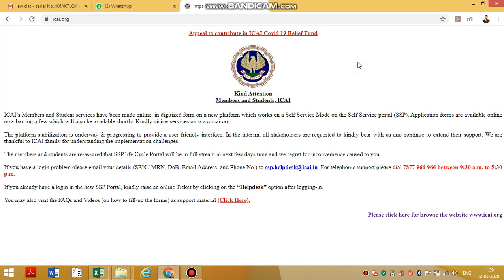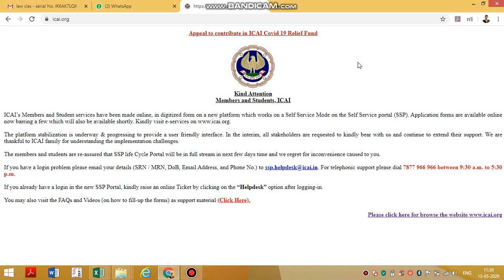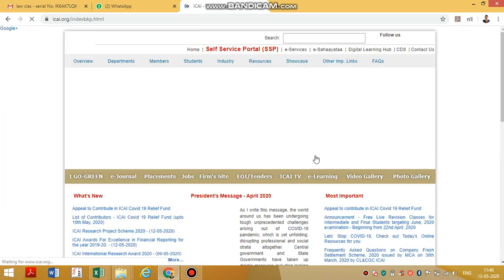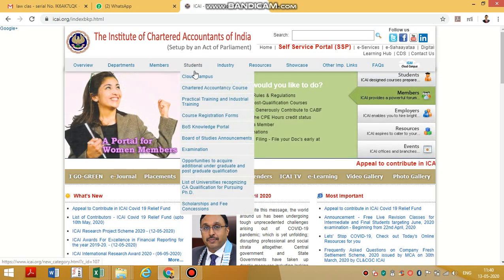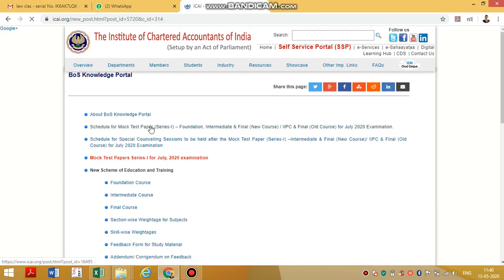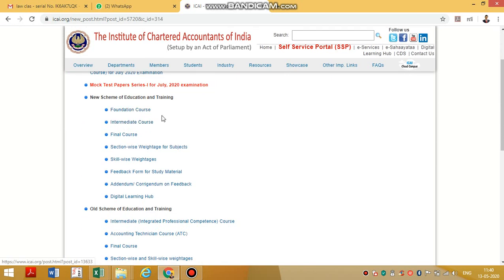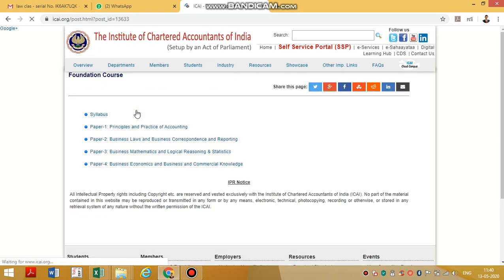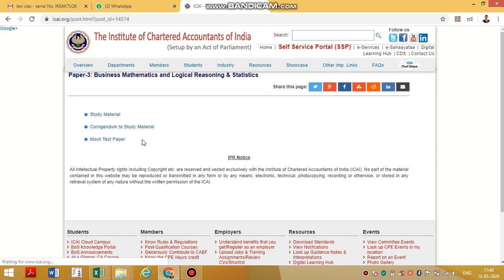How to download ICAI books Free - PDF softcopy - CA